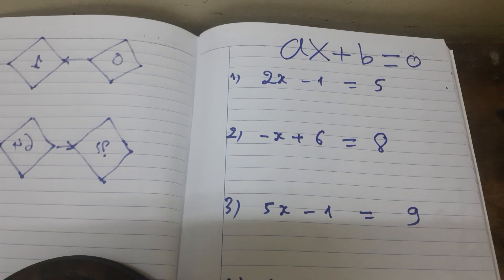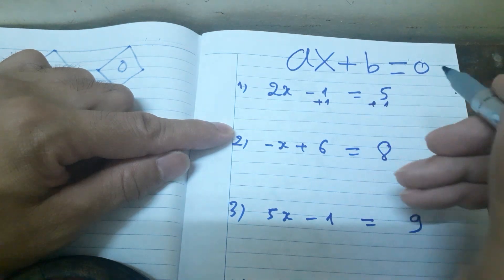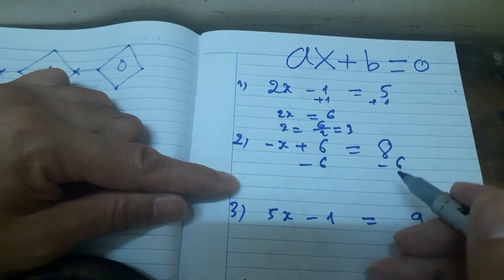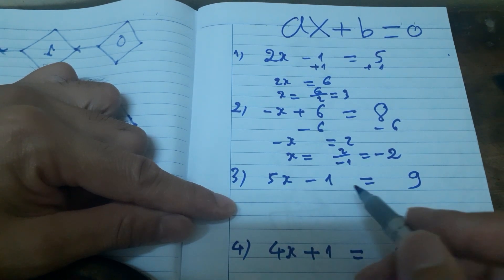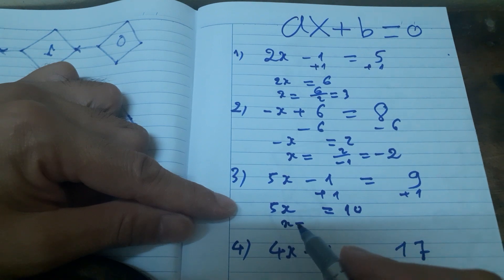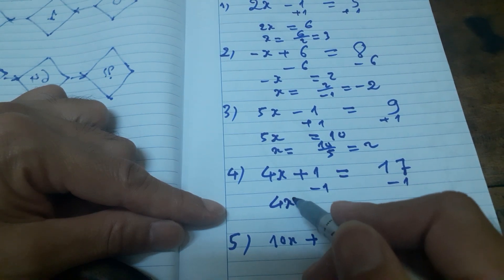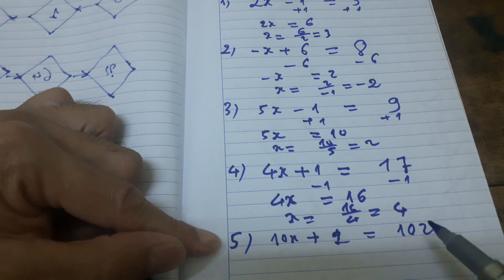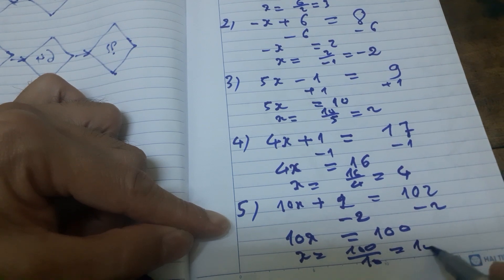Nice equation : aX+b=0.